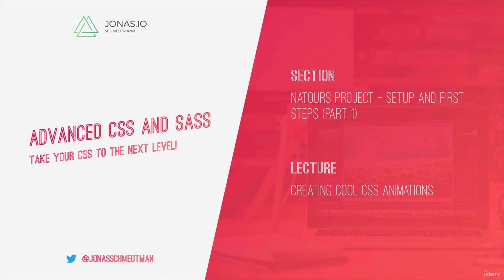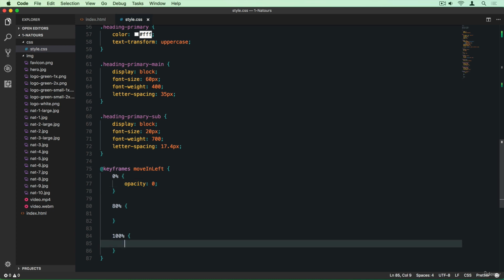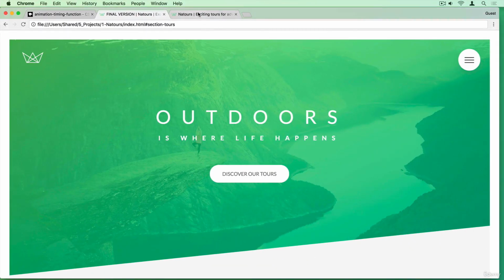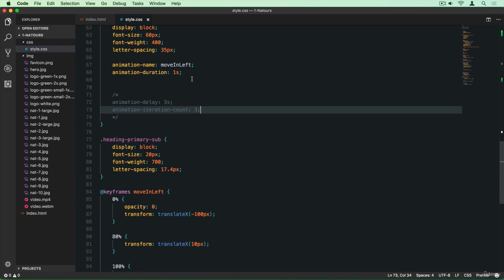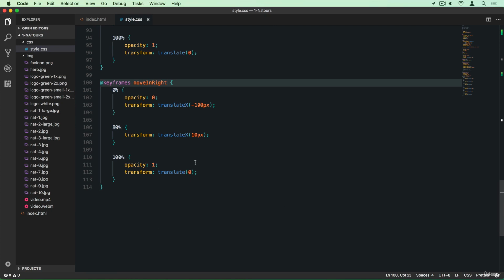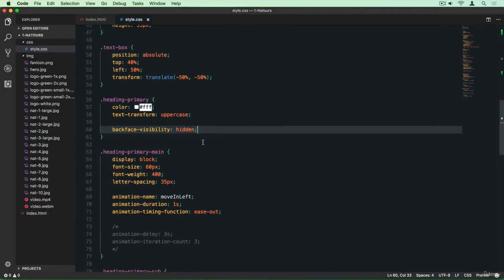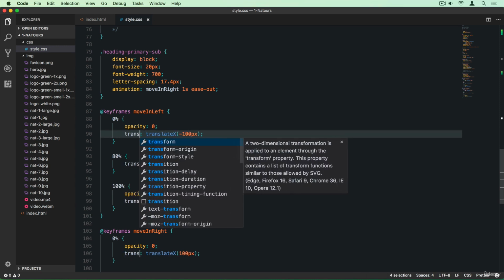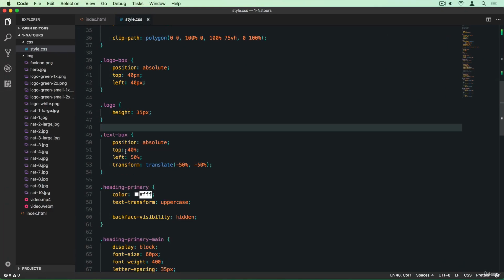005 Creating Cool CSS Animations